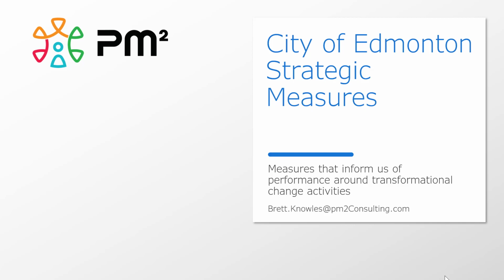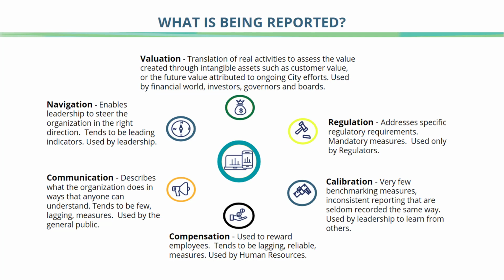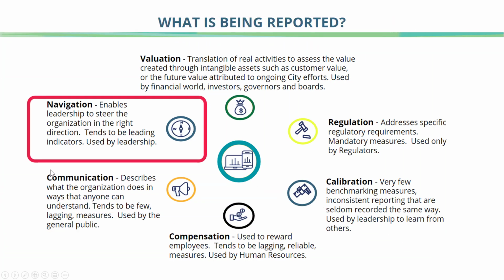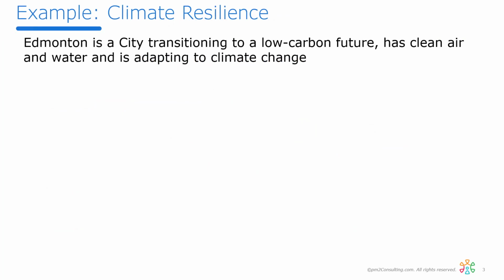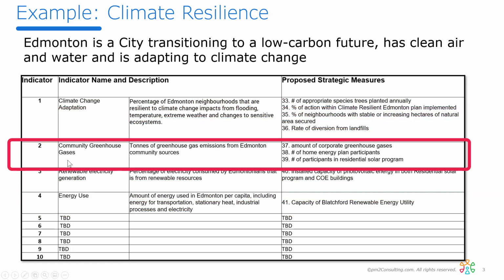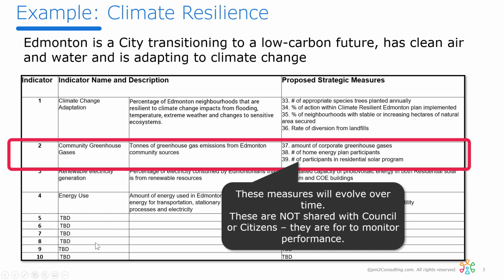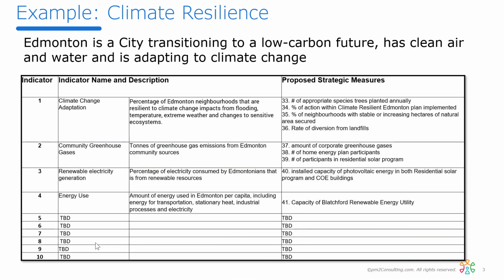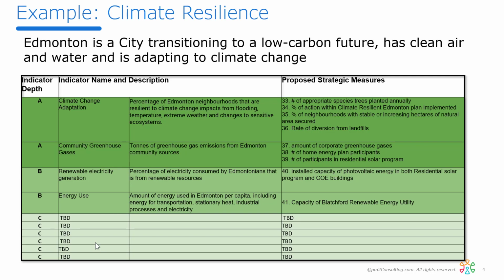An explanation of Strategic Measures within the City of Edmonton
Brett explains the various types of metrics that can be used in the public sector and how they work to enable effective performance management